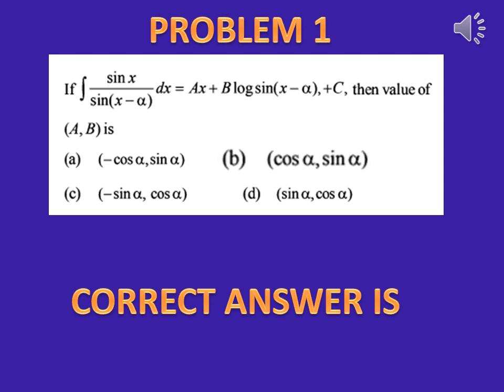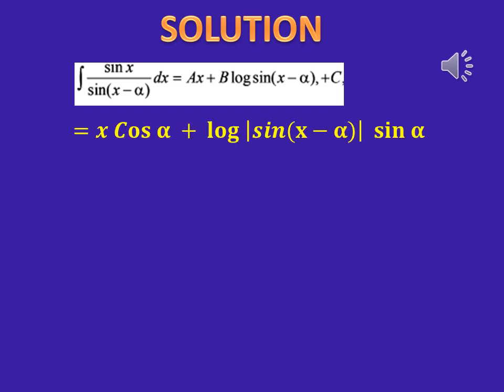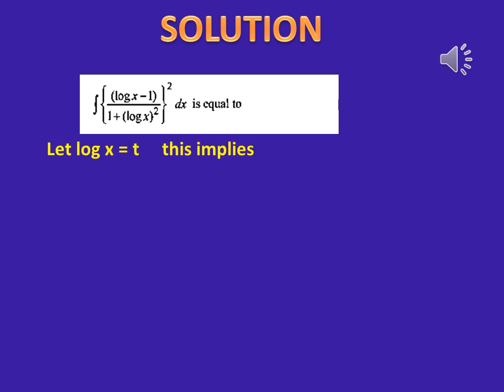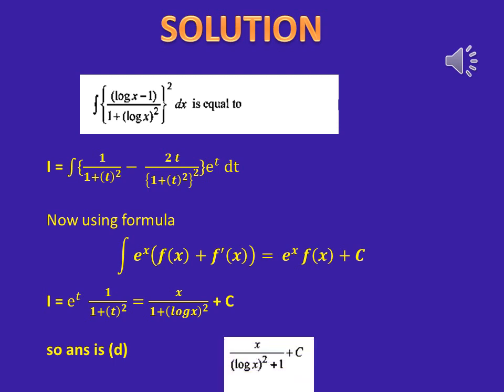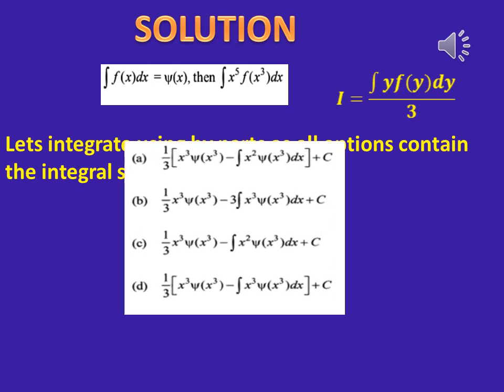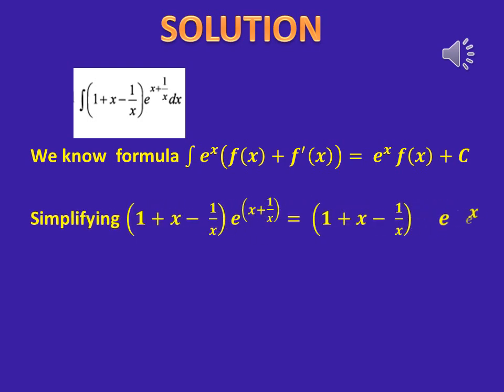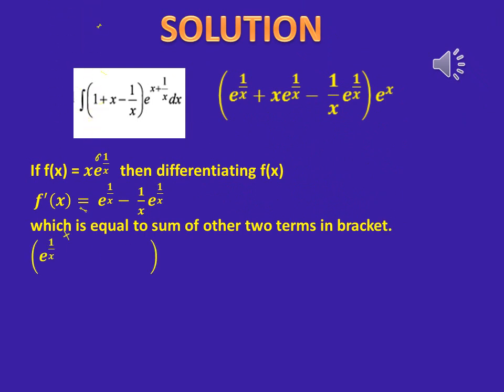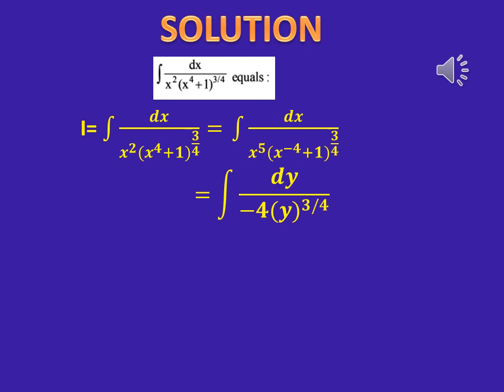5 Most Dangerous Integral Problems Vs You || Can You Solve || Math Physics Assist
Math Physics Assist is an online education platform for JEE students. What makes us Unique is that we understand the student's pain points before designing the study plan exclusively for that student. Along with it we offer standardized tests at regular intervals. Our Mentor is in continuous touch with the student so as to give him best guidance possible. Join our free classroom for trial